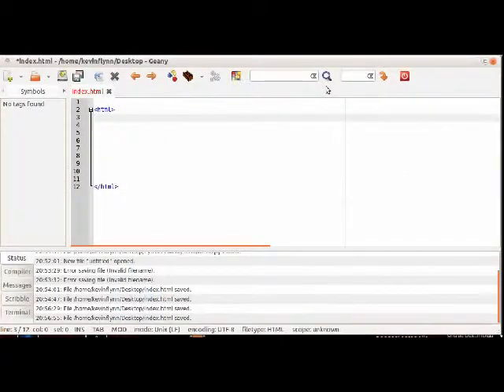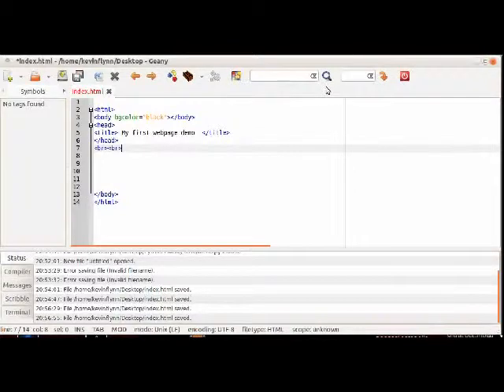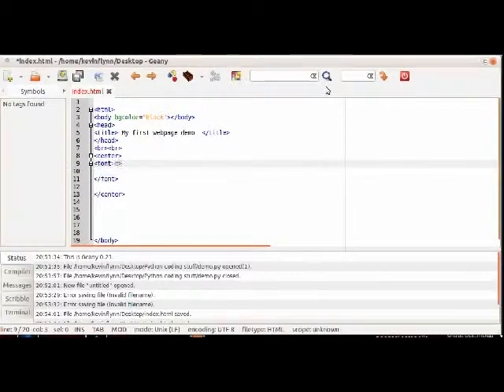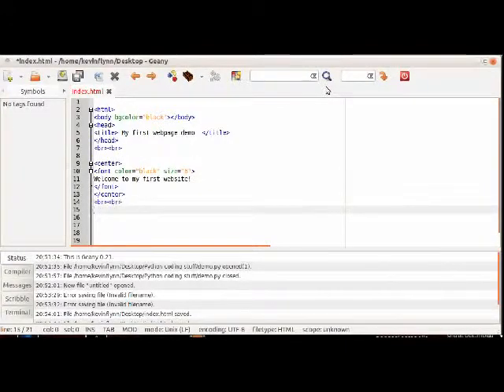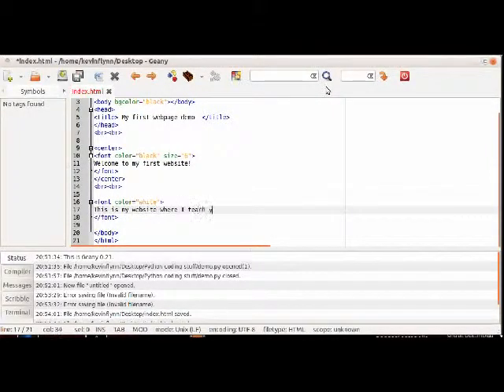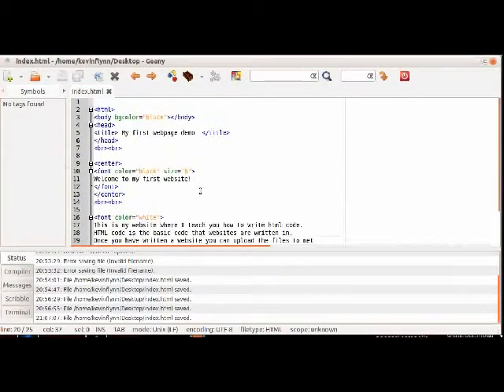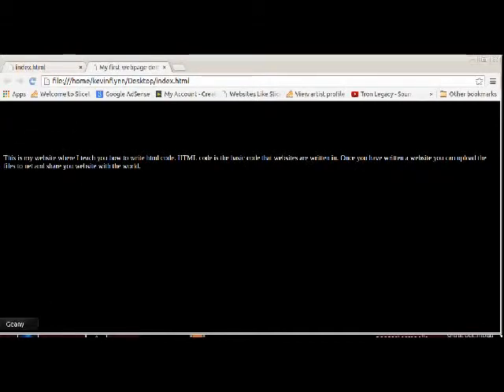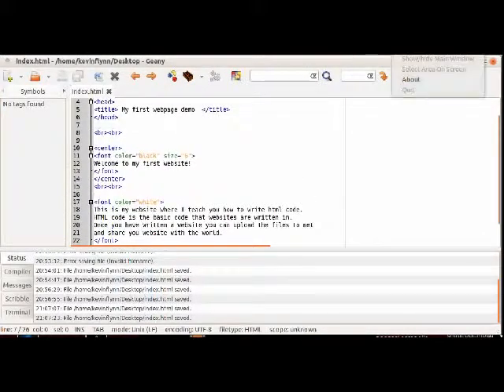How to write an html website in notpad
How to write an html website in notepad. Or in any other text based program.

How to write html code. How to write html code in notepad. How to write html code in Geany.